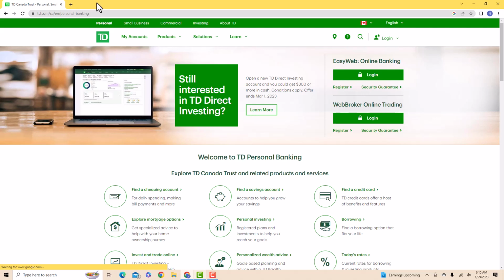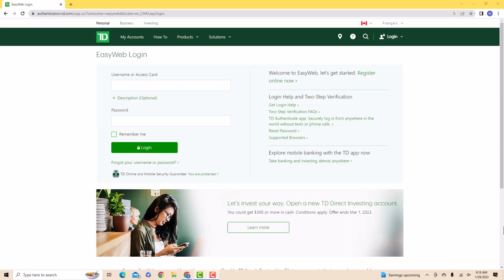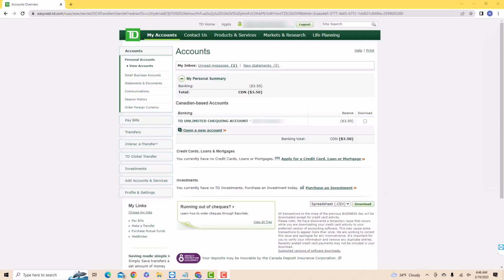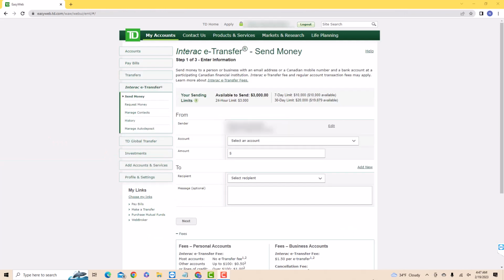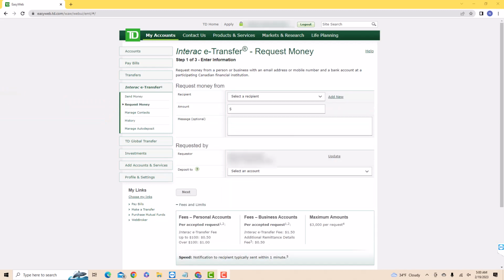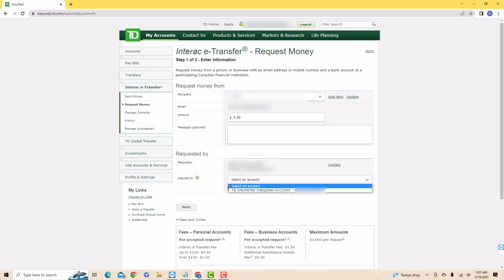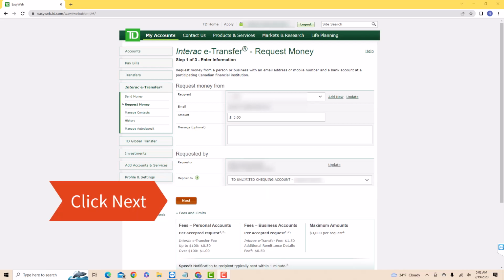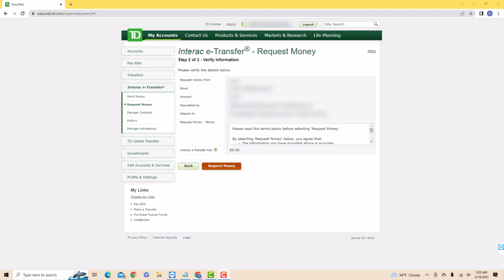How to Request Money via Interac e-Transfer on TD Canada Trust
In this video, we are going to learn how to request money via Interac e-Transfer on TD Canada Trust.